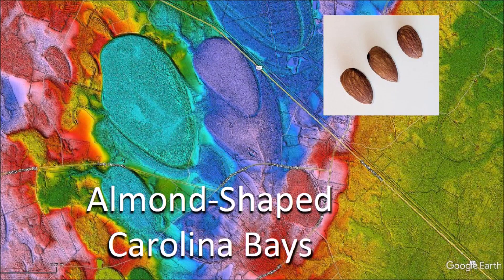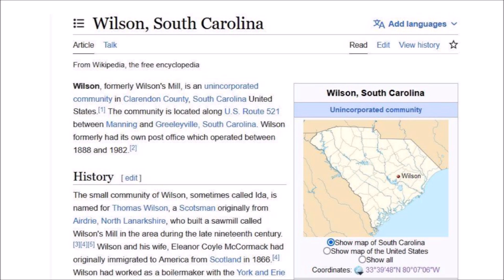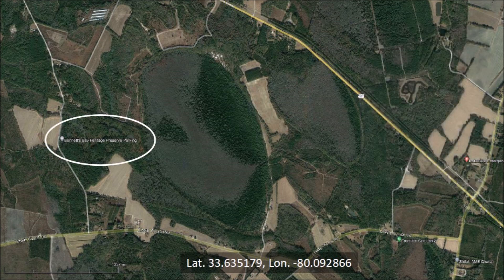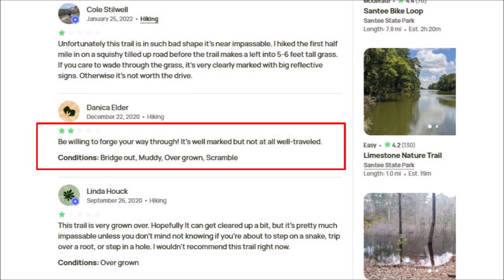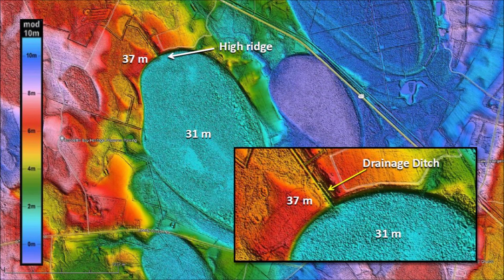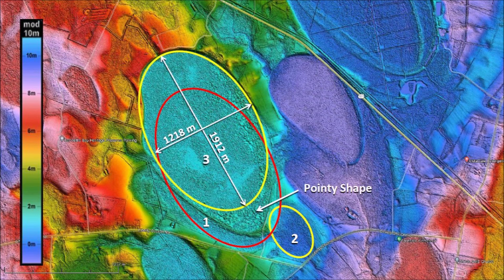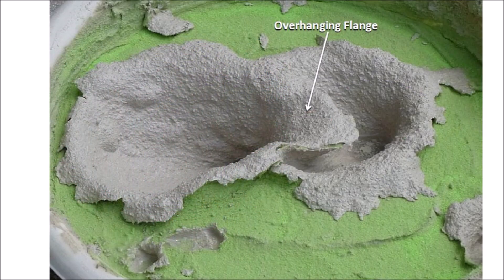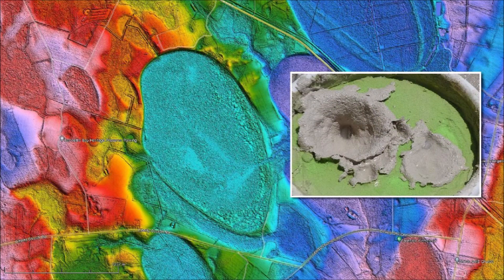Almond Shaped Carolina Bays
The Carolina Bays originated as inclined conical cavities, so generally, they have a mathematically elliptical geometry.  The shape of the bay may be modified by the conditions of the terrain at the time of emplacement, or it may be modified later by erosive processes or ground movement. This presentation discusses the mechanism of formation of the almond-shaped bays near Wilson, South Carolina.